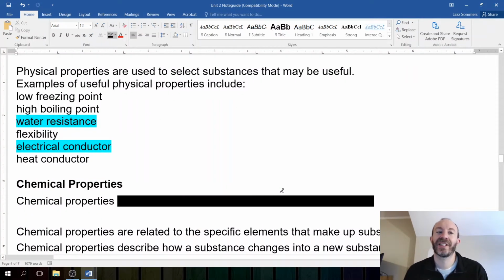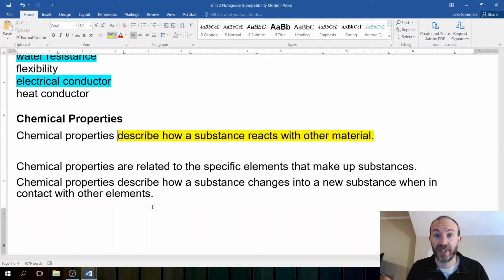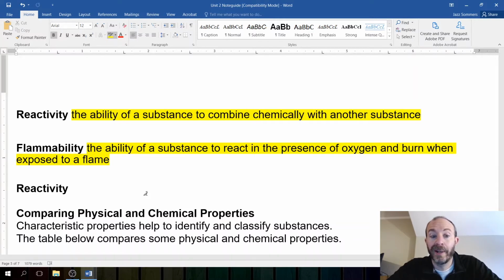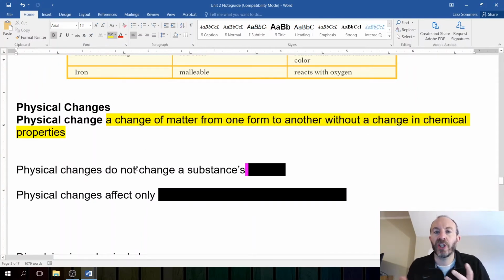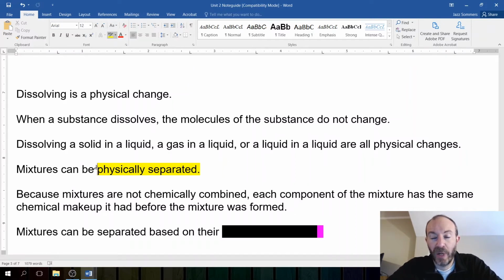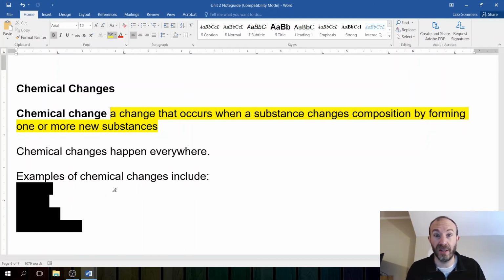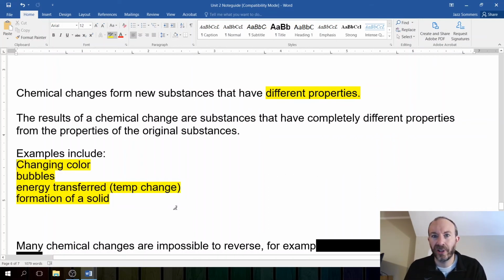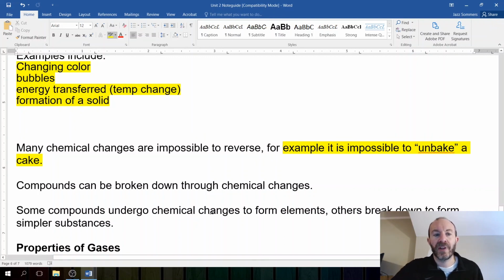Physical and Chemical Properties and Changes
A video on chemical and physical properties and changes where I talk very fast because the first time I made it I forgot to hit record.